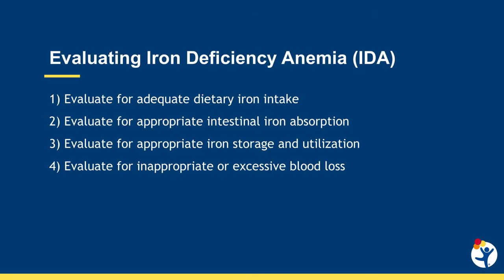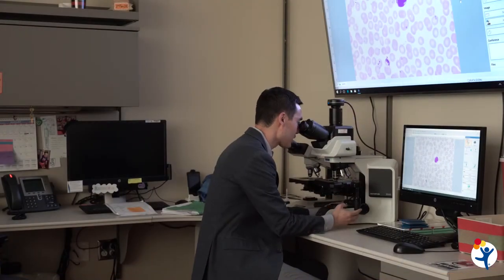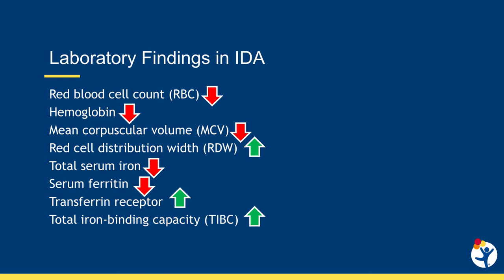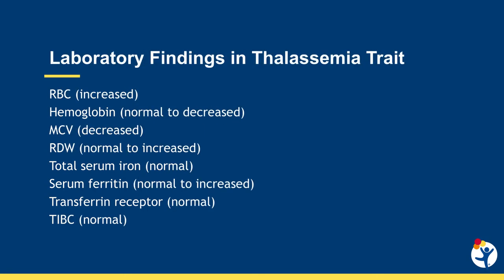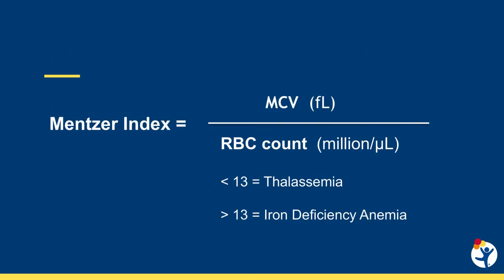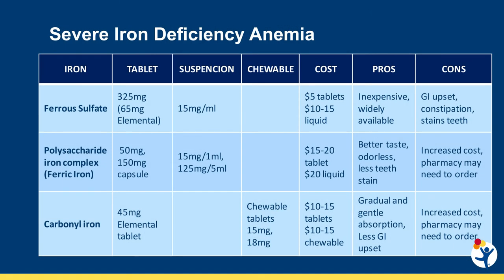Iron Deficiency Anemia (IDA) in Children and Young Adults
Treating iron deficiency anemia (IDA) in children through diet alone may fail to address the root of the problem. Taizo Nakano, MD, PHD, is a doctor with the Center for Cancer and Blood Diseases (CCBD) at Children’s Hospital Colorado. In this video, Dr. Nakano looks at the range of causes for IDA and looks beyond the baseline factor of dietary intake. To get to the source of IDA, Dr. Nakano explains that doctors must look at other factors such as appropriate absorption, storage and utilization of iron.